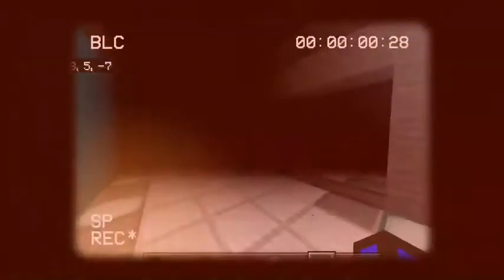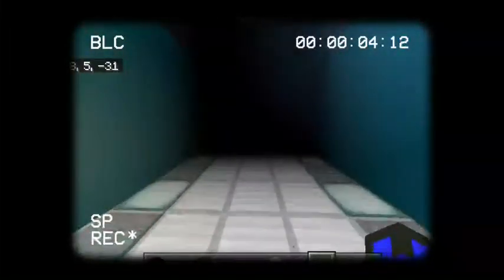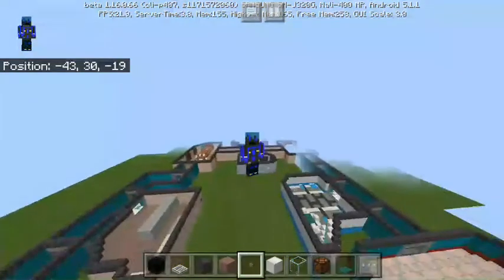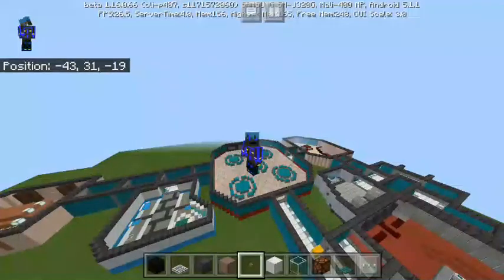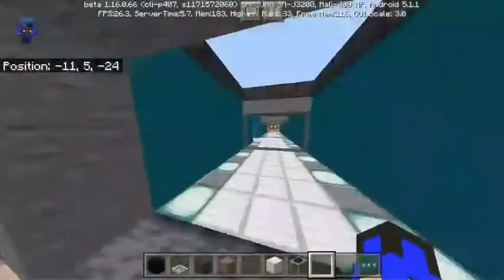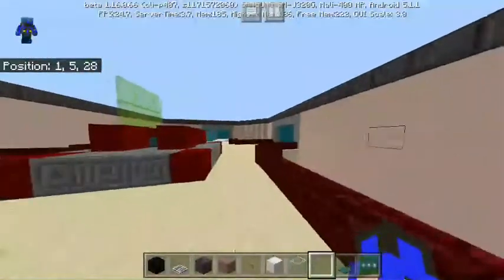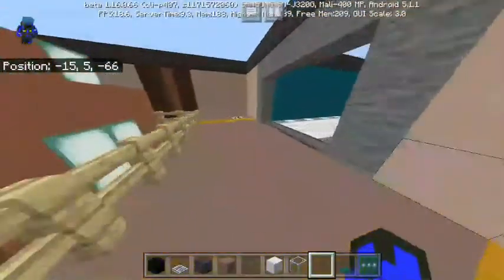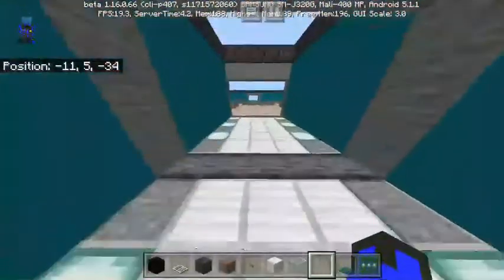Minecraft but.. its Among us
have great day gamers